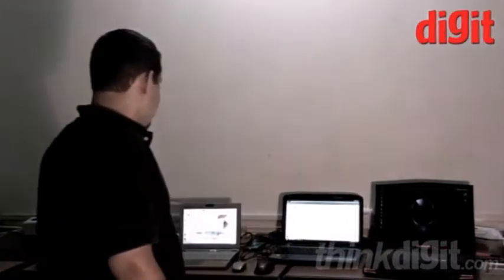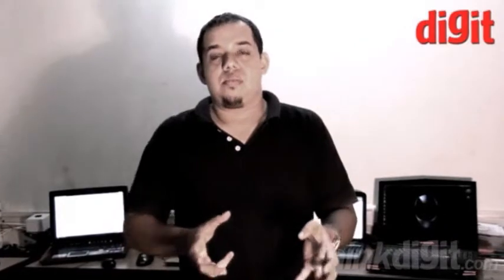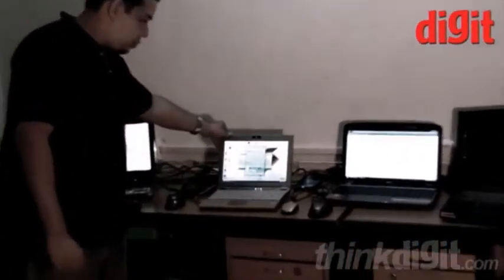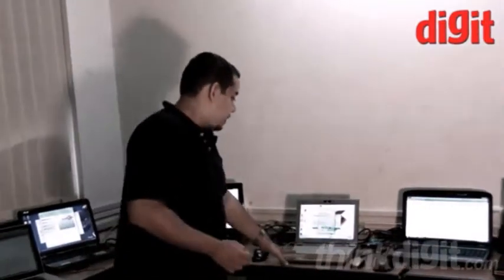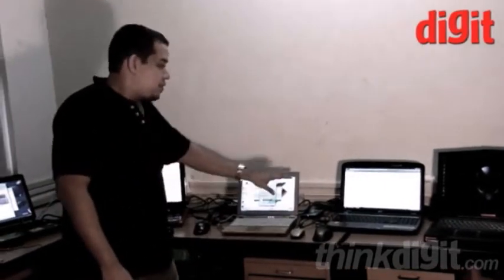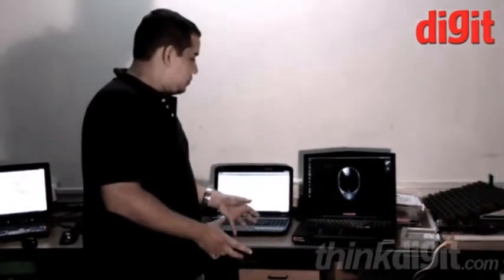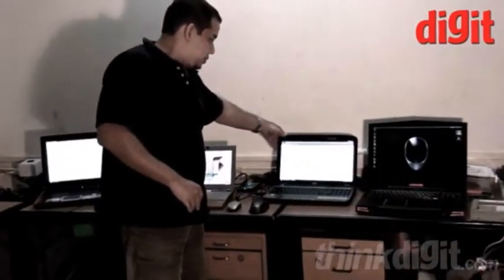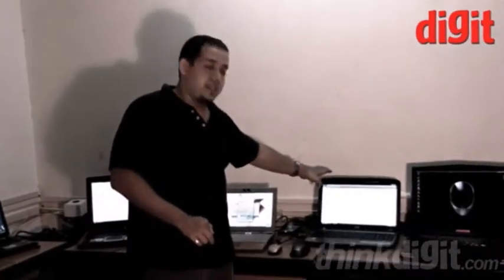Digit Video Buying Guide - Laptops